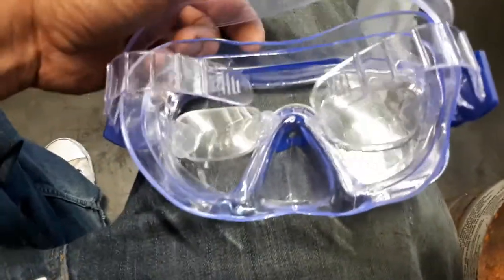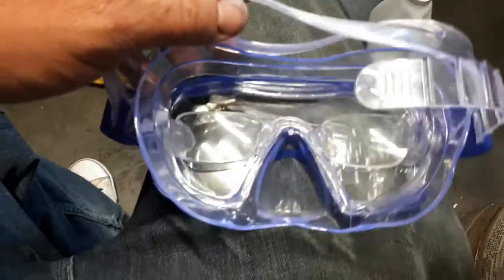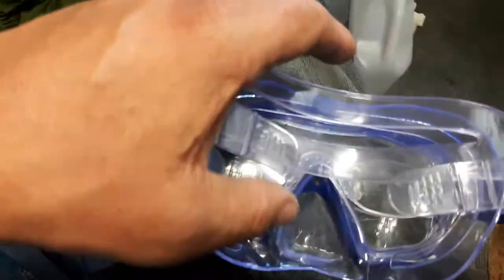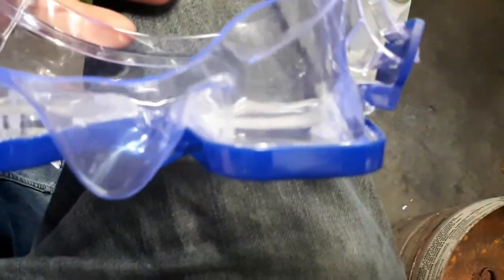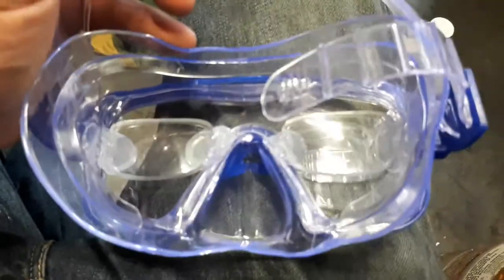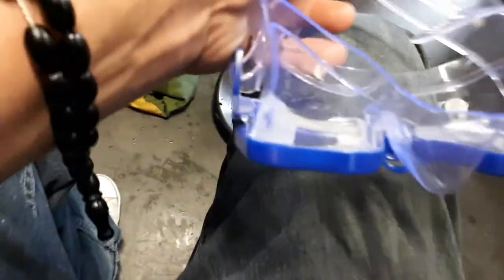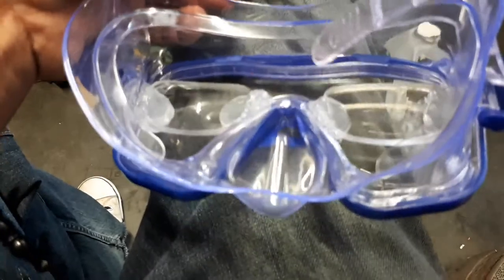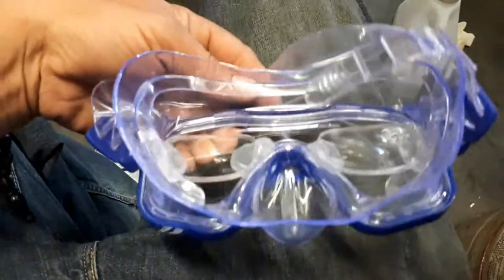How to make Prescription Lens Snorkle Mask part #1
My first part video on how to make a Prescription Scuba mask from an old pair of lenses, silicone, and a $4 Dollarama Snorkle Mask.

Do Not Attempt this at your own risk.